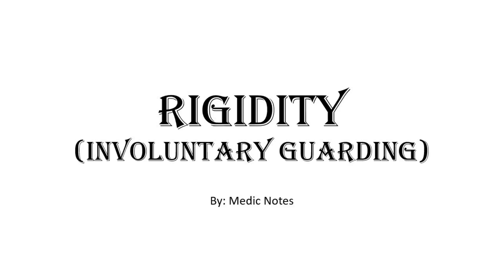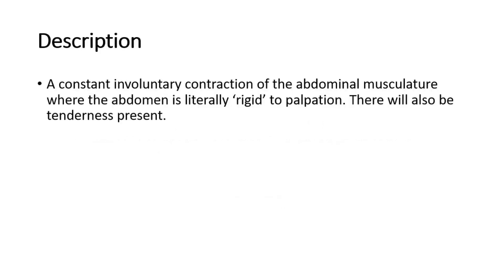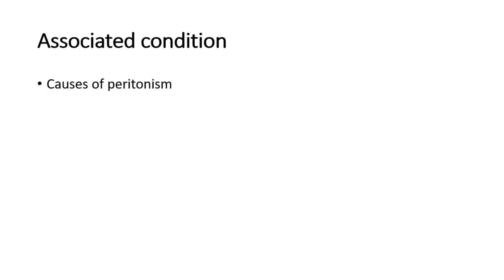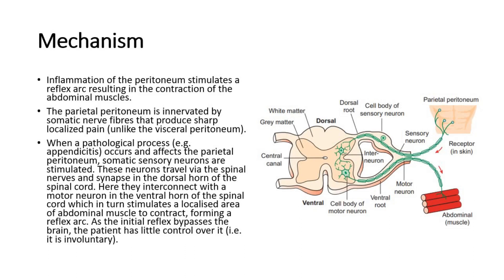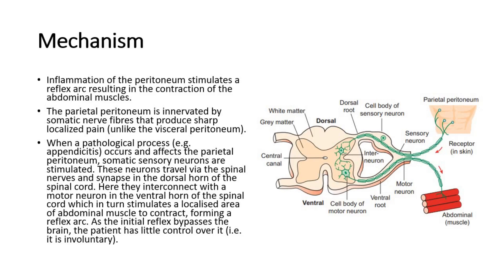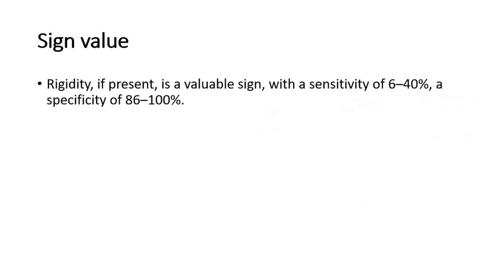Rigidity/involuntary guarding pathophysiology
Guarding refers to a voluntary muscle contraction, to protect from pain. Rigidity, also called involuntary guarding, refers to an involuntary muscle spasm due to underlying inflammation.